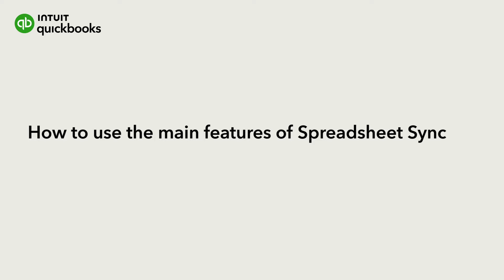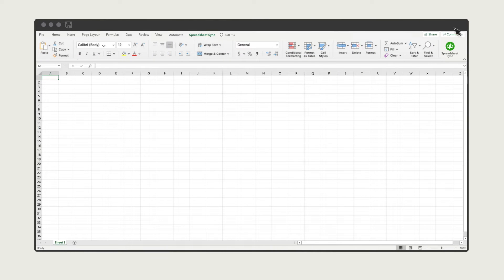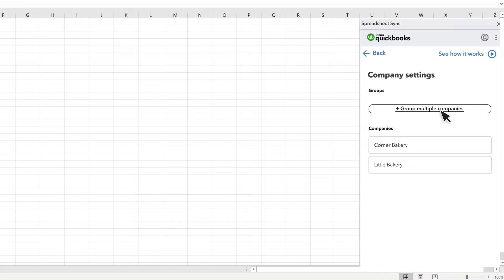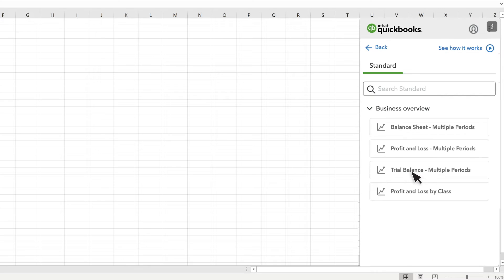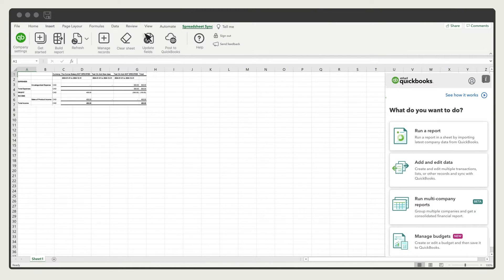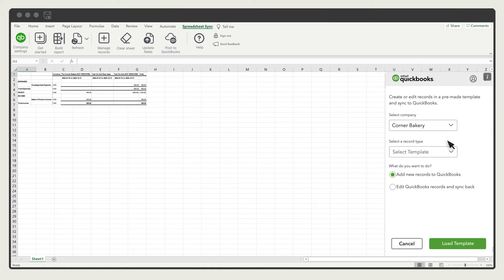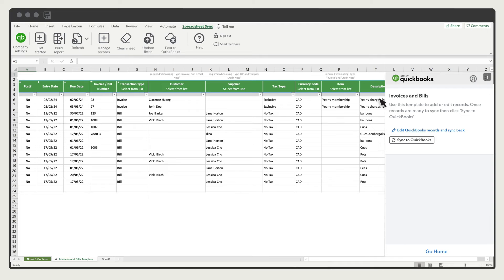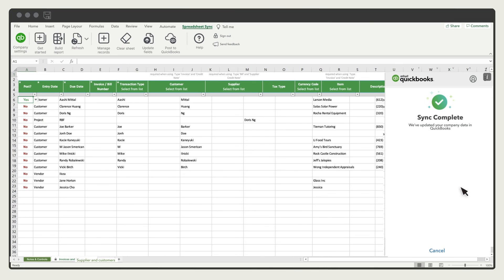How to use the features of Spreadsheet Sync in QuickBooks Online Advanced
With QuickBooks Online Advanced and Spreadsheet Sync, you can use Excel to build reports from your QuickBooks data, combine reports from multiple companies, edit or record transactions and update your company’s info.

Let’s learn how to use Spreadsheet Sync to record new transactions and update info about your suppliers and customers in Excel.